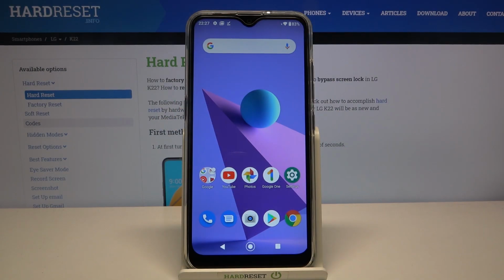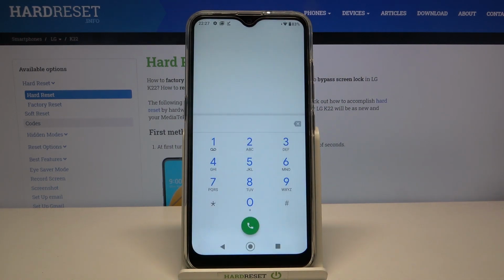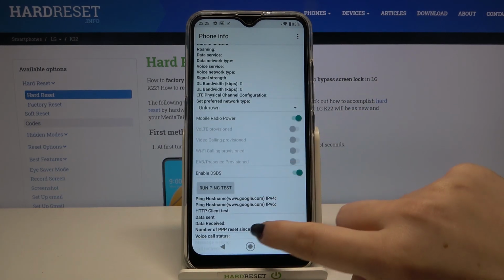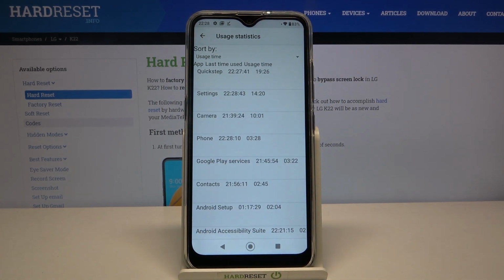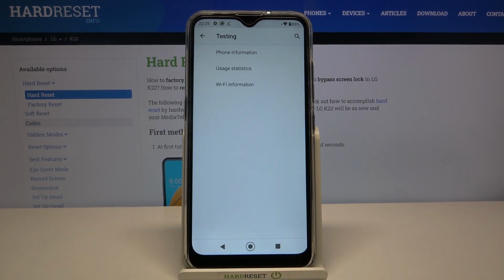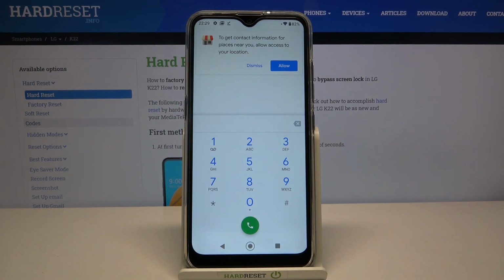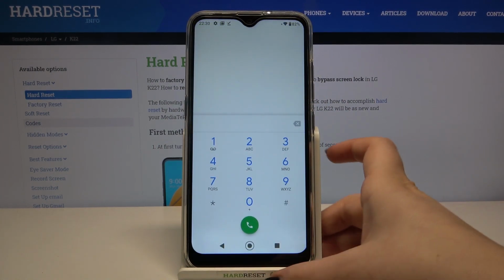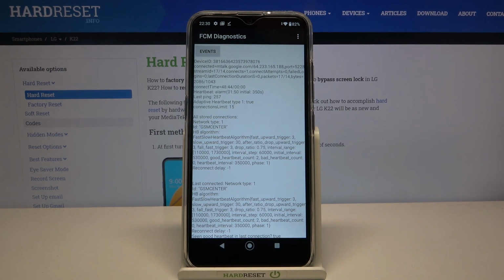Secret Codes for LG K22 – IMEI Status / Testing Menu / Hidden Mode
Read more info about LG K22:
We would like to present the above instructions, where you will be able to learn all the secret codes that you can use on LG K22. If you wish to get access to the hidden information about your LG device, find out attached instructions and use all codes to get access to the calendar storage, locate an IMEI number, test your LG smartphone using the Testing menu or find out Google services. Let’s follow the video guide and open the phone dialer to use quick codes in LG K22. Visit our HardReset.info YT channel and discover many useful tricks for LG K22.

How to use secret codes on LG K22? How to get access to hidden mode in LG K22? How to open secret menu on LG K22? Which secret codes works for LG K22?